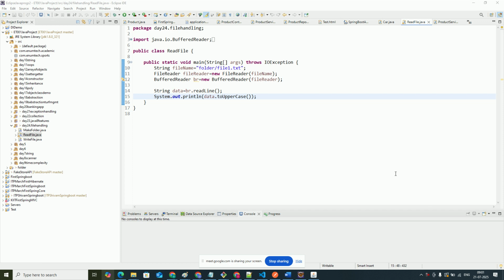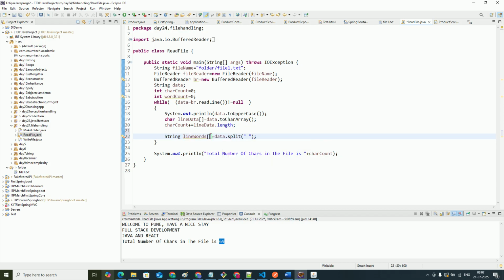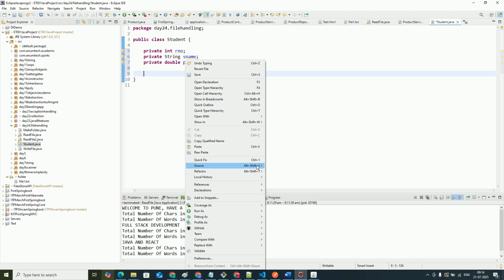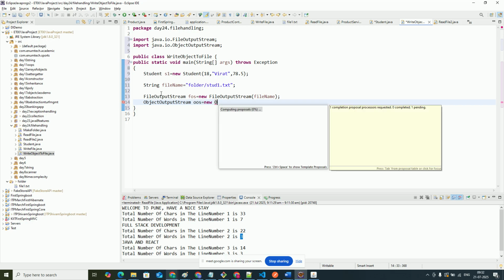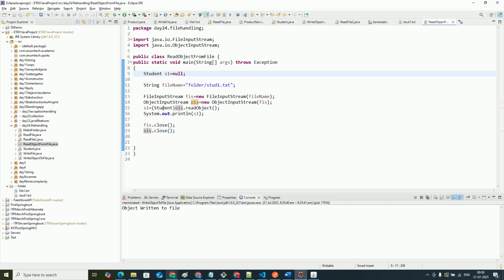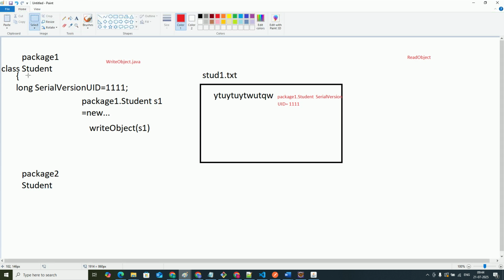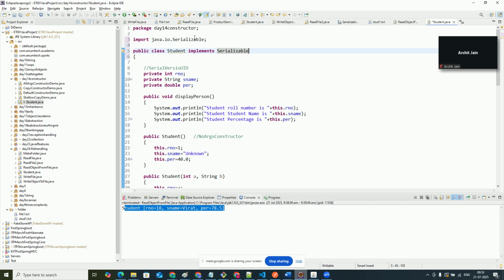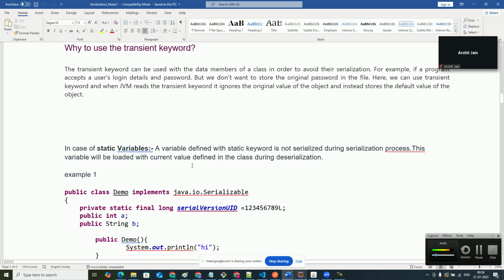FSD Batch ET001 -Day 50 (File Handling part 2, Writing binary data to file, Serializable interface)